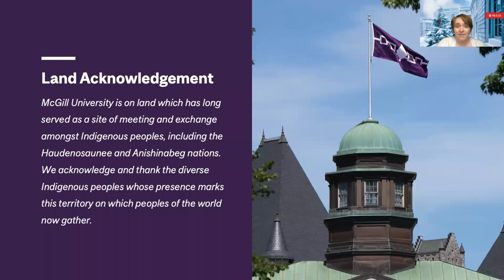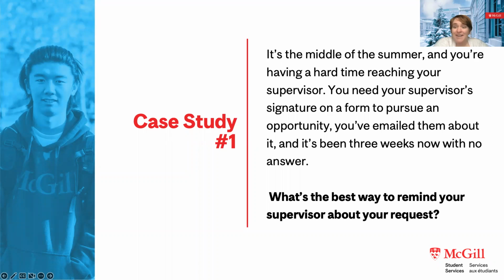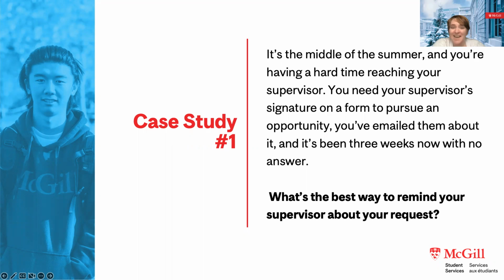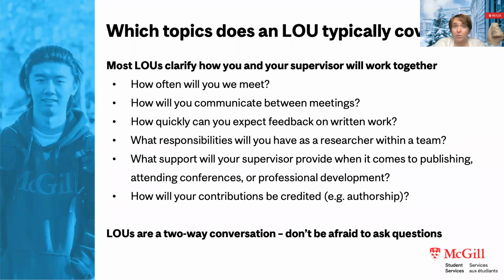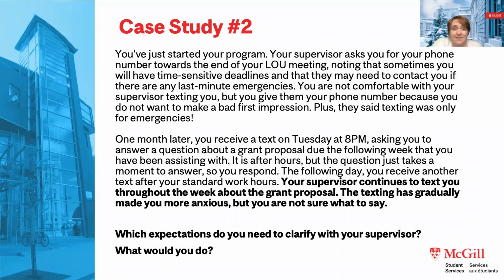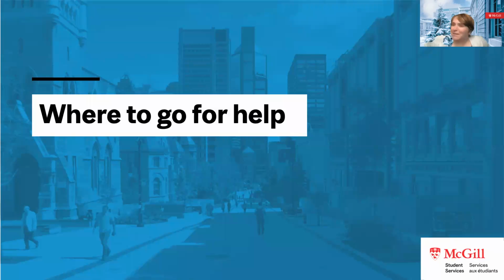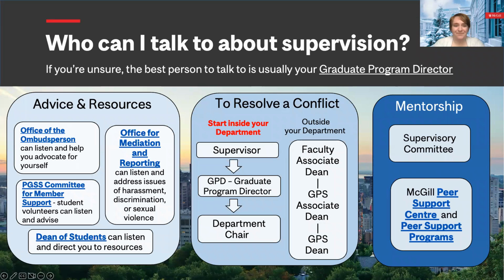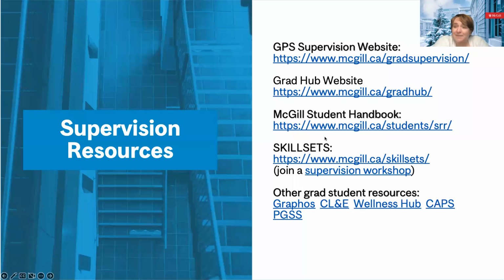Supervision Basics Winter 2023